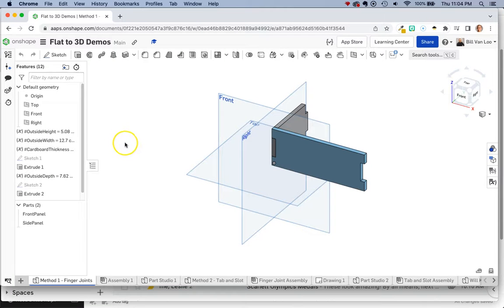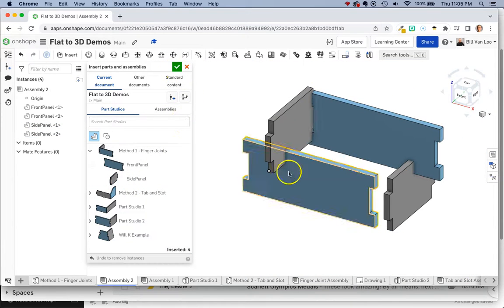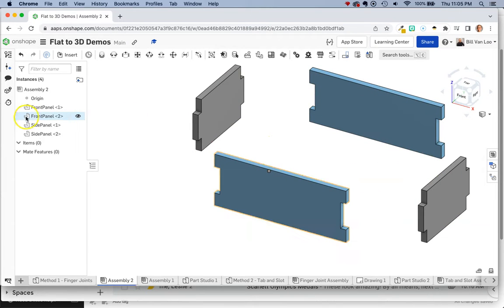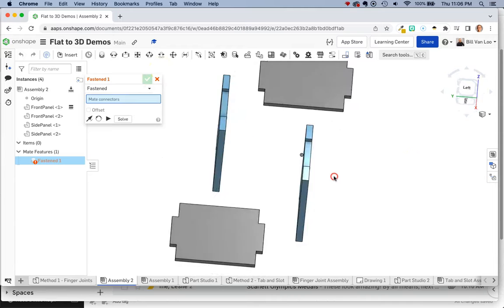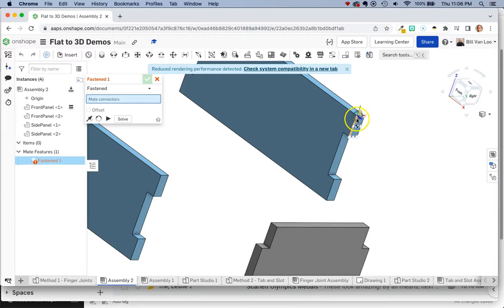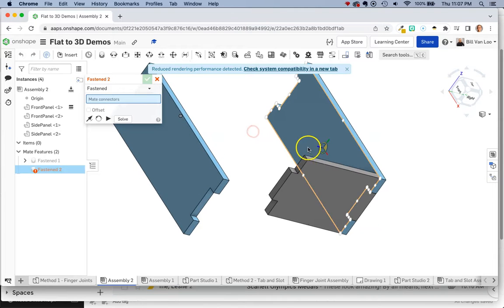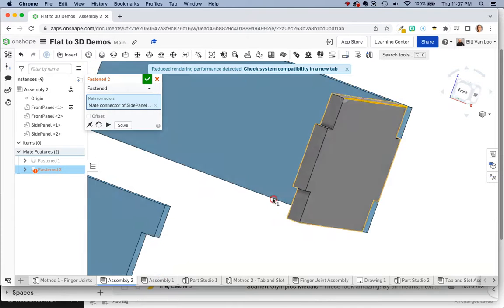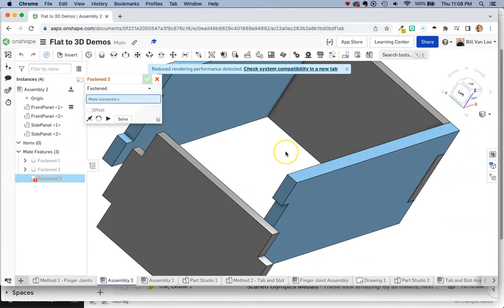Flat to 3D Assembly in Onshape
Tips & techniques for assembling finger-jointed parts in Onshape.